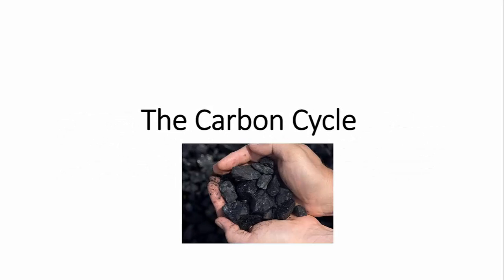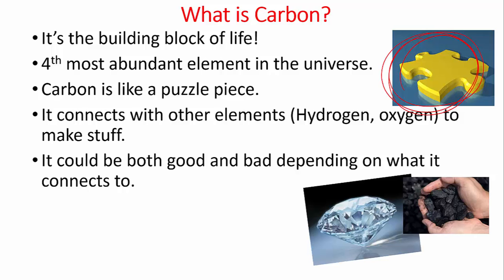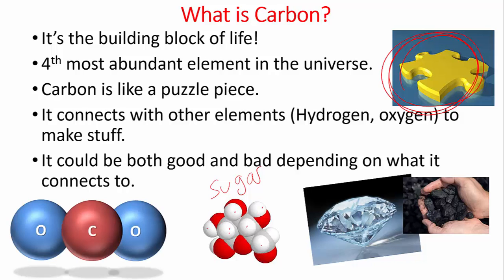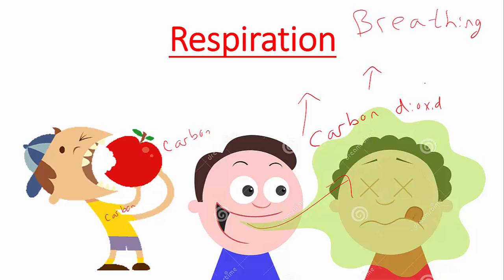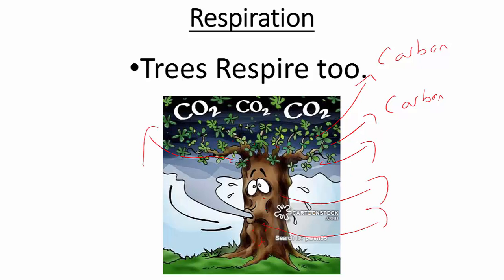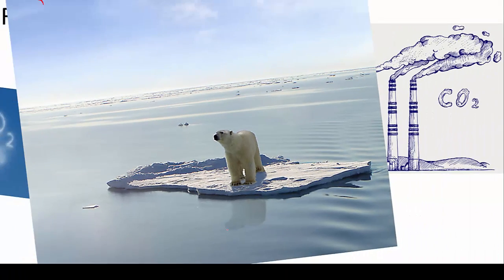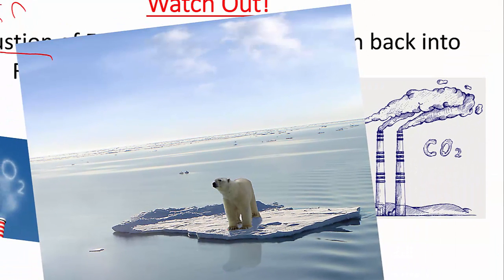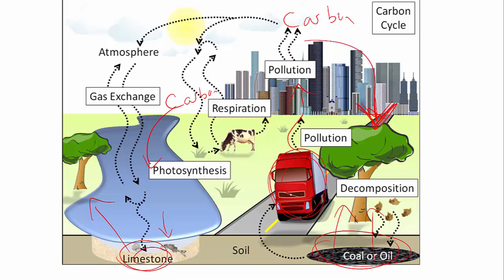The Carbon Cycle